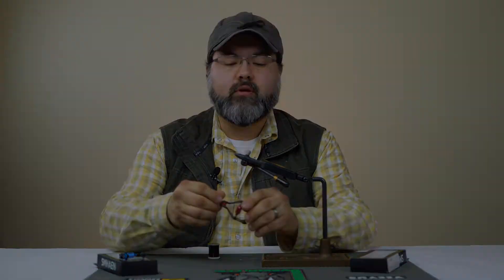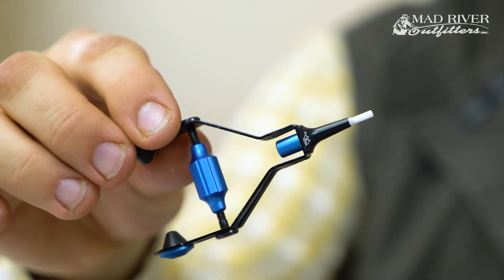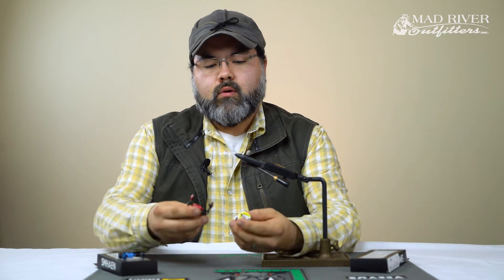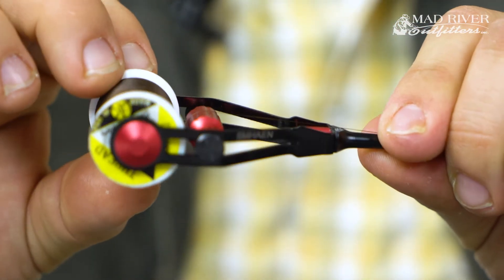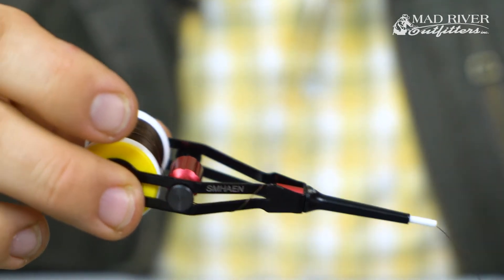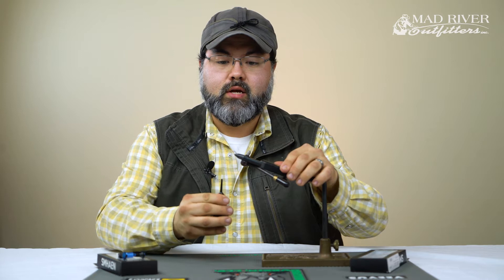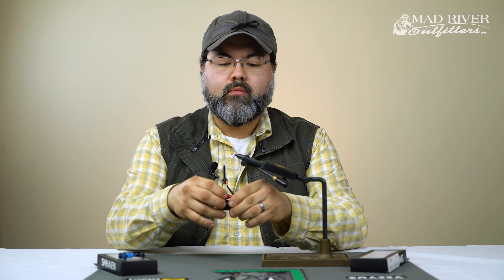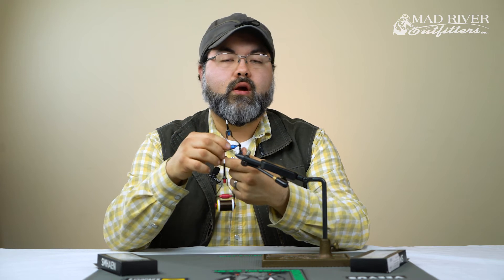Smhaen Bobbins: Review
Ryan breaks down the two Smhaen Fly Tying Bobbins. These bobbins are the ones that everybody is talking about. Definitely sweeping the industry and huge sellers for us here in the shop and the online store.